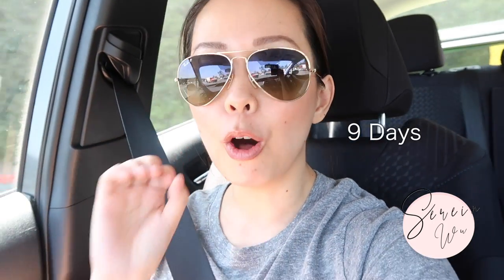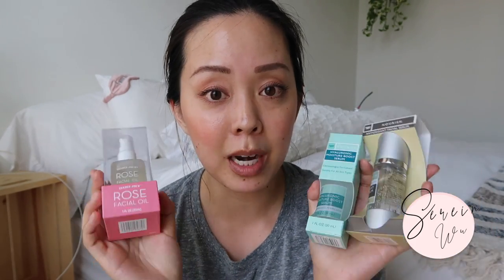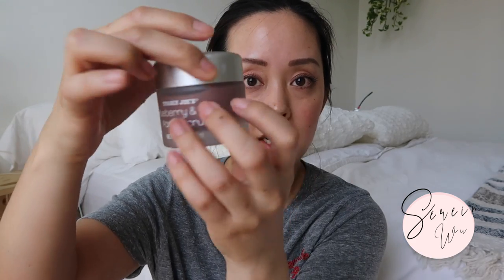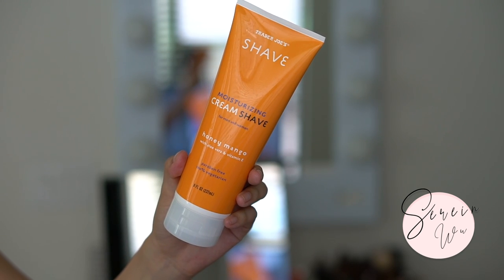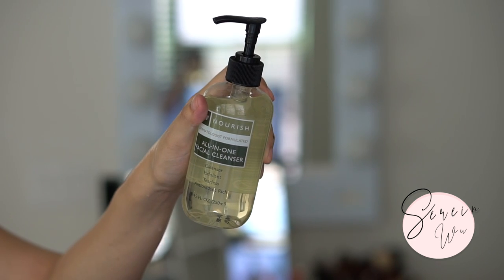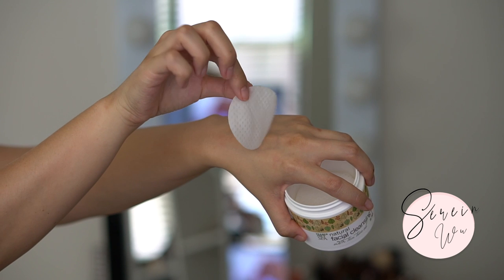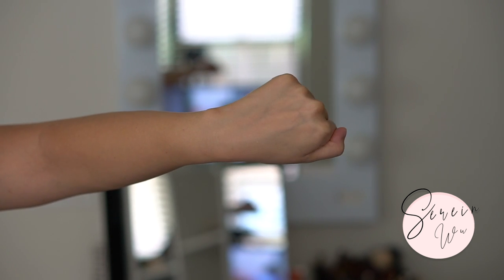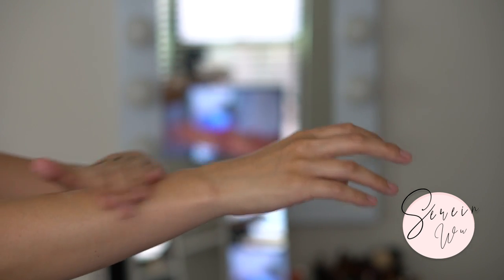I TRIED TRADER JOE'S BEAUTY FOR A WEEK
I decided to try Trader Joe's Beauty product for a week, actually I tested everything for 9 days. From taking you shopping with me at Trader Joe's to sharing my haul, price breakdown, and check-in's throughout the week. My final thoughts and review of what's worth it at the Trader Joe's beauty aisle and what you should skip.

MY LINKS » COME SAY HI »

Trader Joe's Shea Butter And Coconut Oil Hair Mask